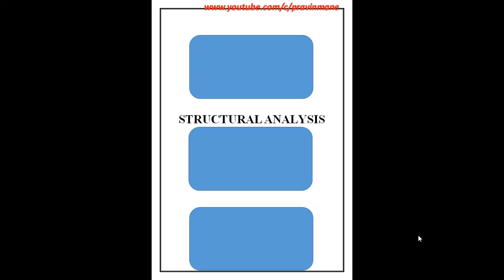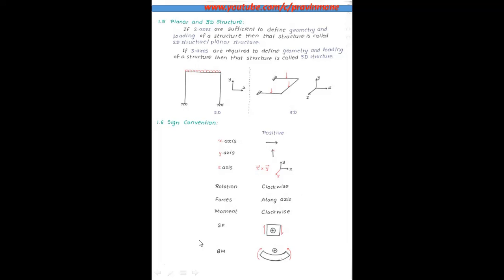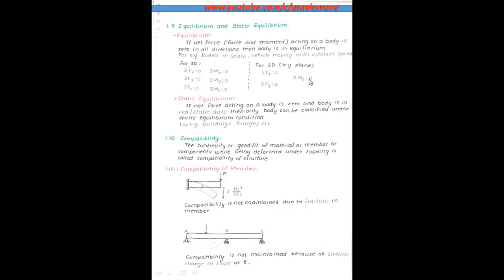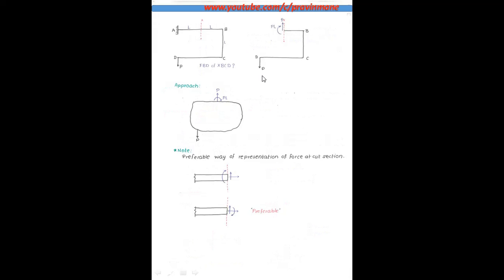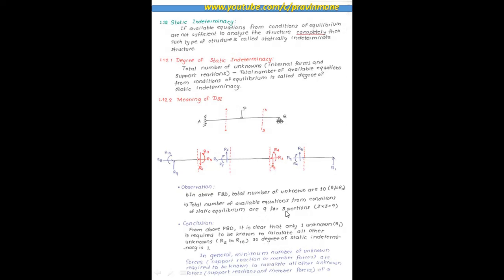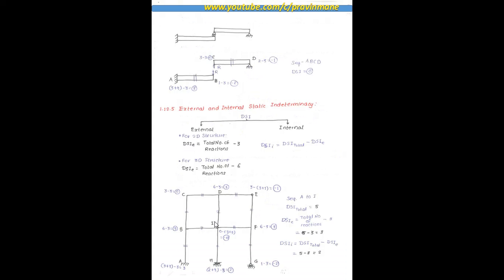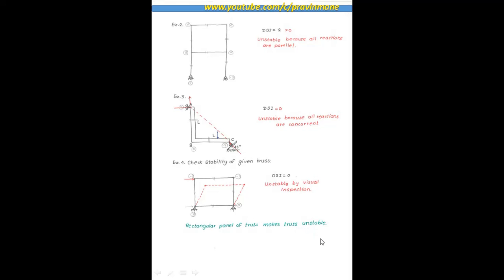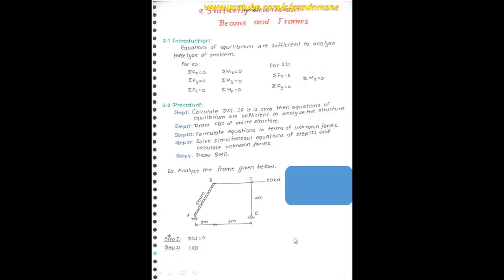Structural Analysis for GATE 2021 | Basic Concepts Lecture | Prof. Pravin PM Sir | All @ CE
Hi Friends,
For detailed lecture on different concepts please refer.

Structural Analysis for GATE 2021 | Basic Concepts Lecture | Prof. Pravin PM Sir | @allaboutcebypm |